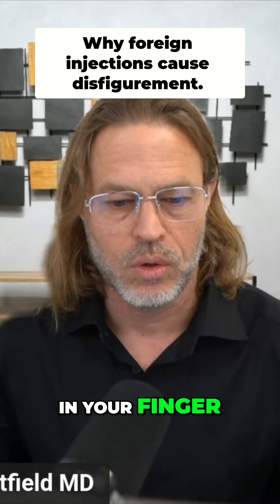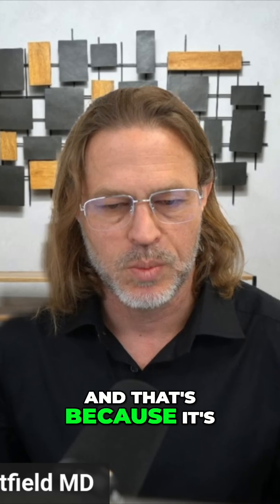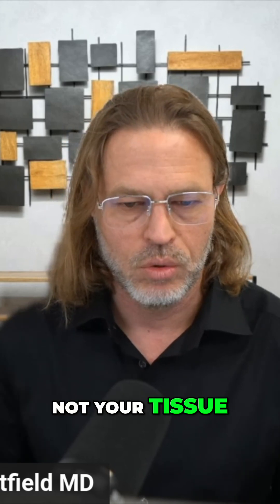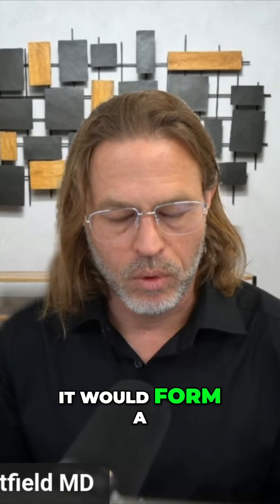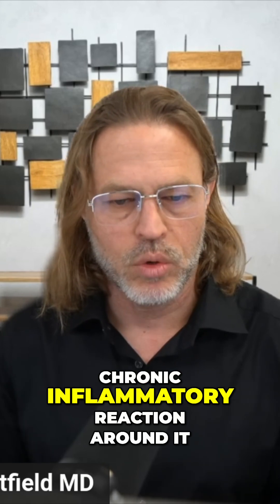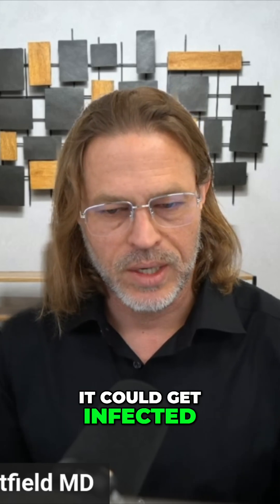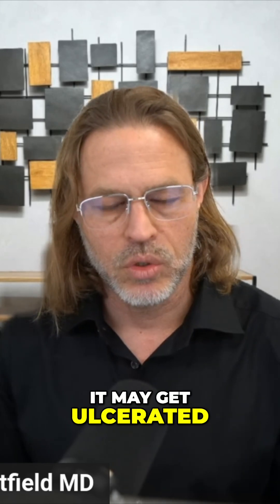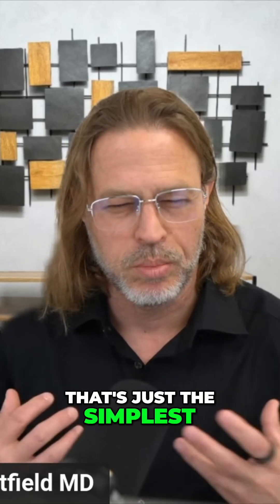Foreign Body Reactions: What Happens When Injectables Go Wrong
Splinter got you worried? Imagine foreign material, liquified, injected, then hardened. Your body knows. Extrusion, ulceration, necrosis—it's not just a lumpectomy later. It could lead to mastectomy. If this resonates, comment GUIDE and I’ll send you the SHARP inflammation guide free + a link to my new mini-courses